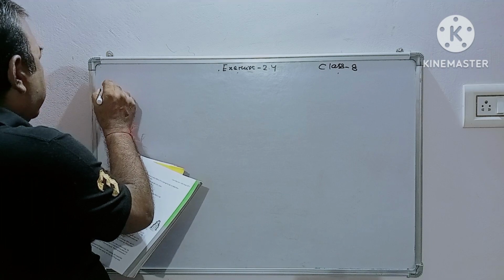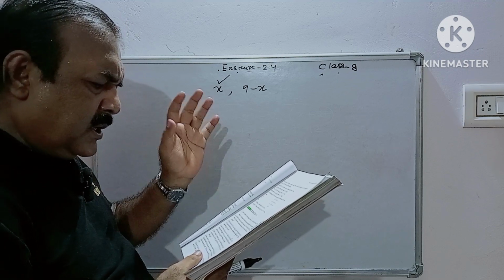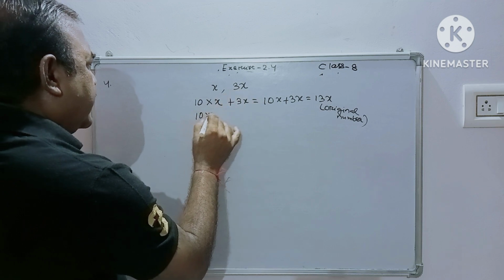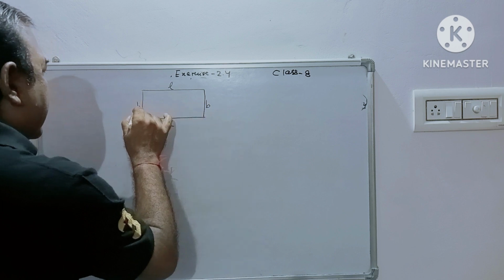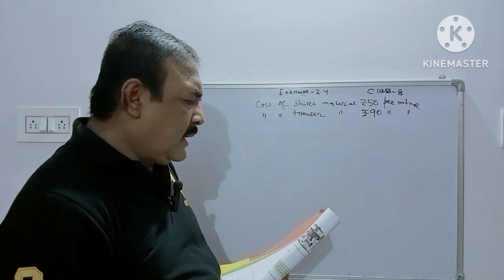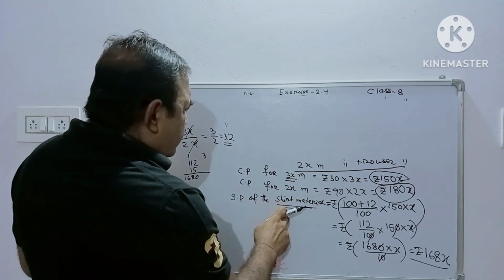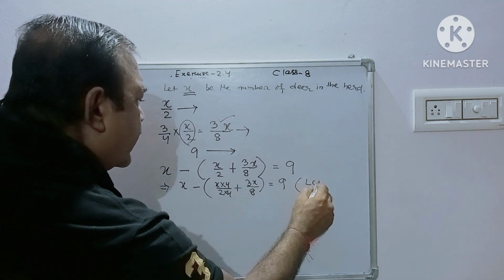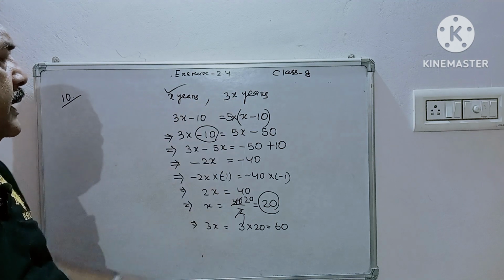NCERT Solution to chapter-2 Maths Class-8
Photos of the answer sheets of qs of ex-2.4 have been provided towards the end of the video clip.